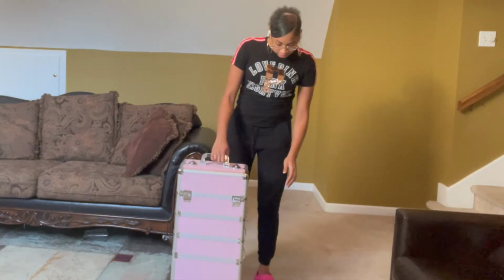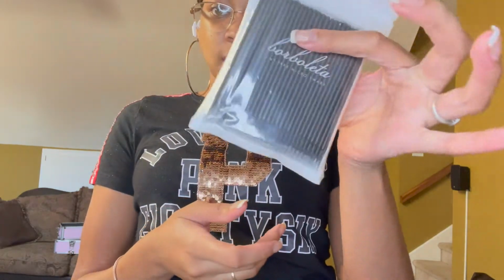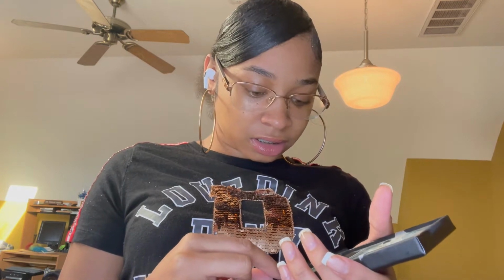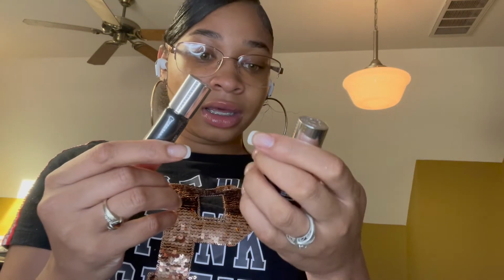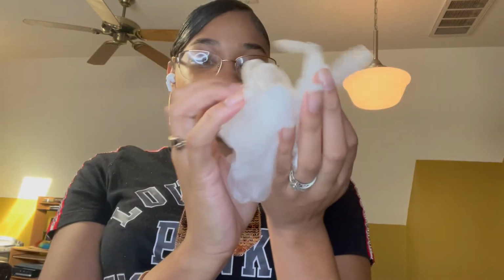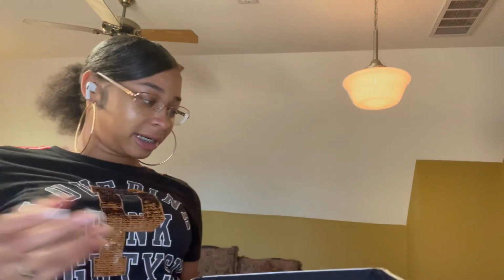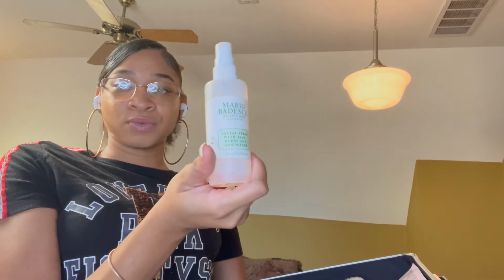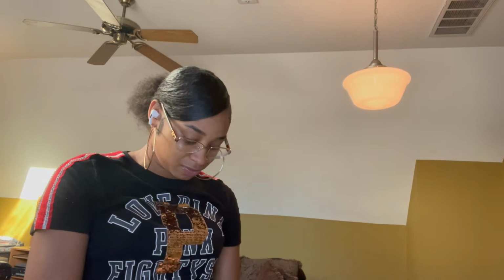What's in My Esthetician Kit 💖| Esthetician Student Journey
Whatsss Up Luv Babes🥰 I do apologize for the wait. I was so busy with school and work but y'all know I wouldn't leave y'all hanging like that lol.

My kit is from amazon

OUDMAY Makeup Case - 4 in 1 Professional Cosmetics Rolling Train Organizer with Aluminum Frame and Folding Trays Pink Diamonds